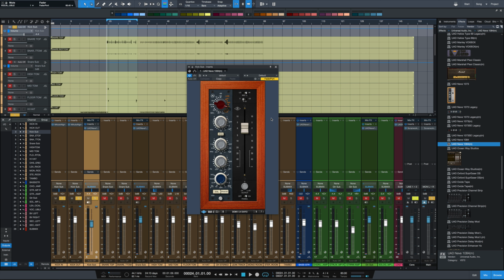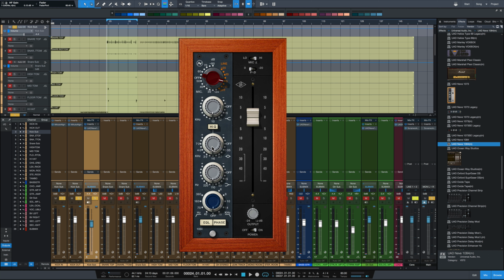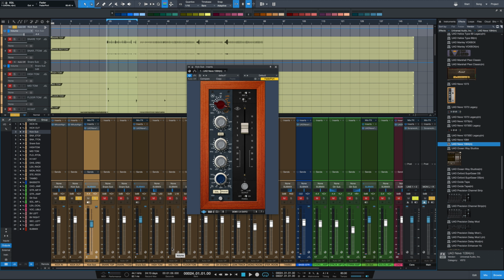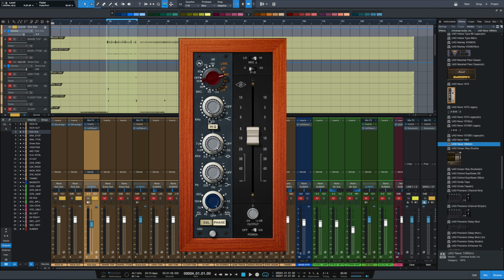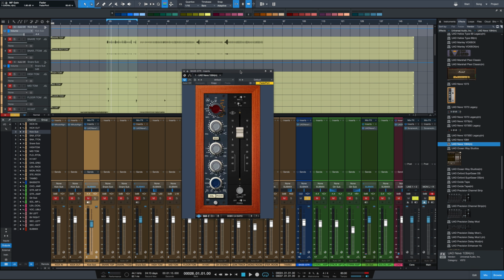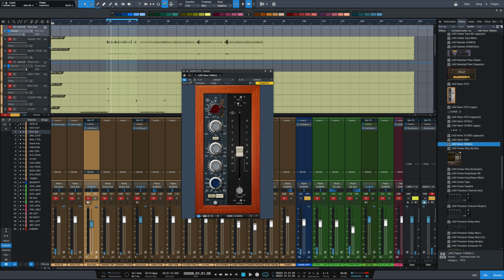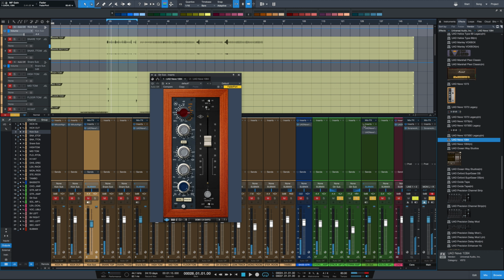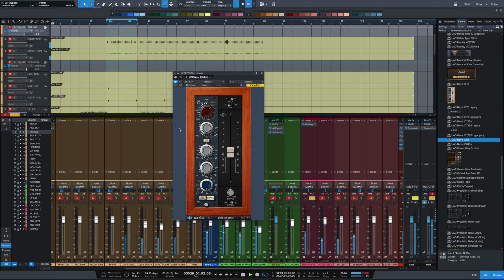Neve 1084 Preamp & EQ | New from Universal Audio | Hear it in Action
Overview of controls first.

Audio Starts:
Kick Drum - 4:13
Snare Drum - 6:43
Bass - 8:40
Guitar - 10:34
Vocals - 12:30